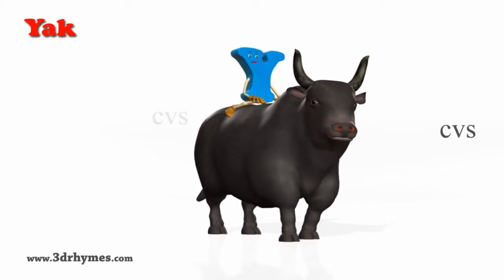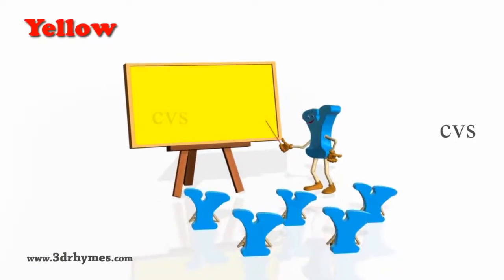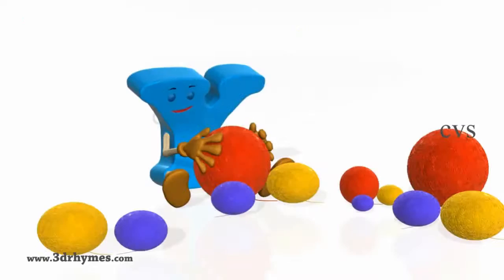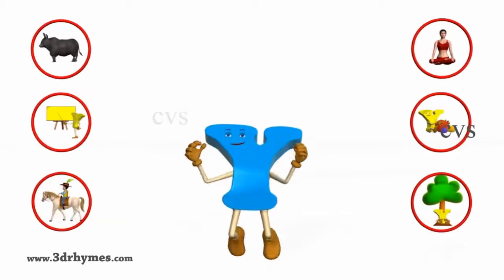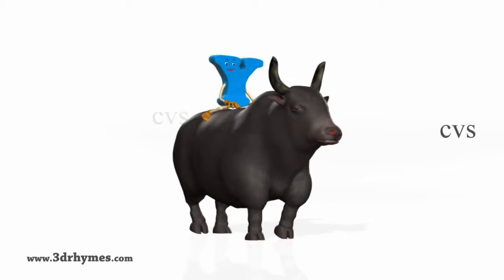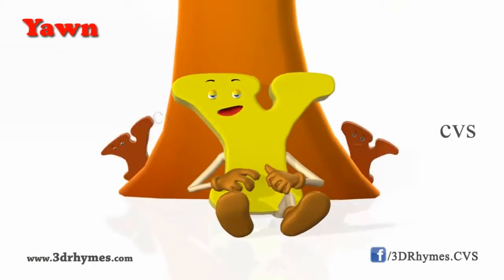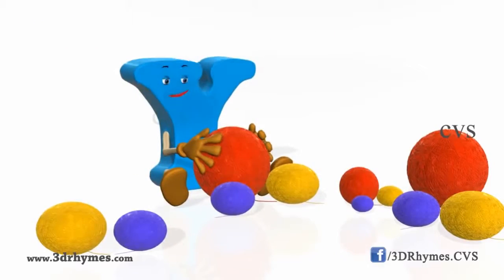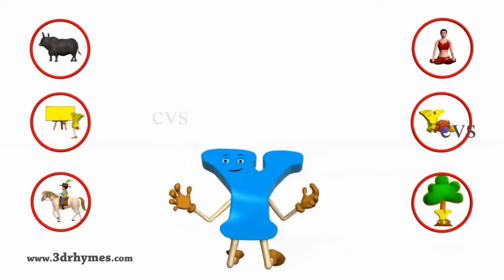Letter Y Song - Animation Learning English Alphabet ABC Song for Children